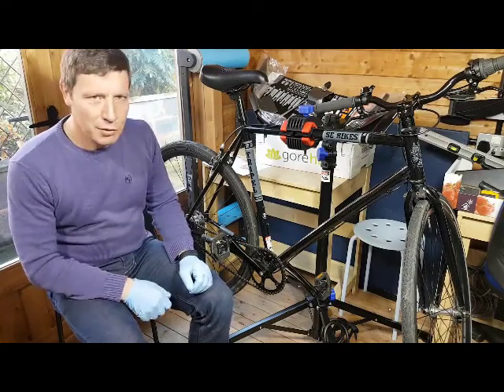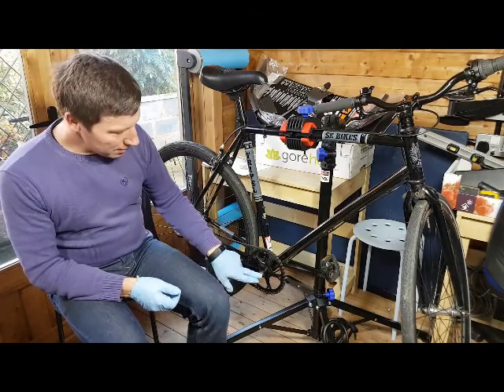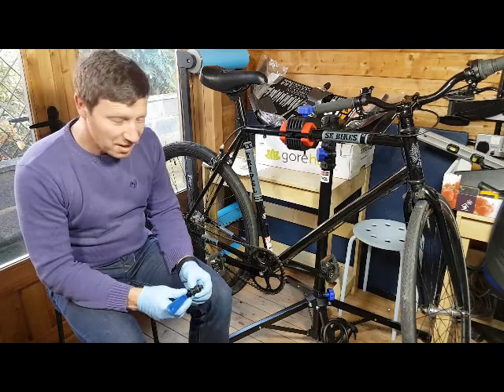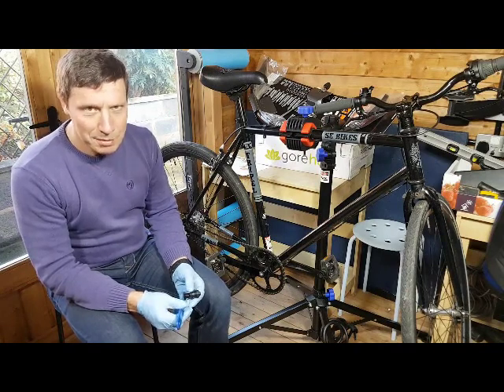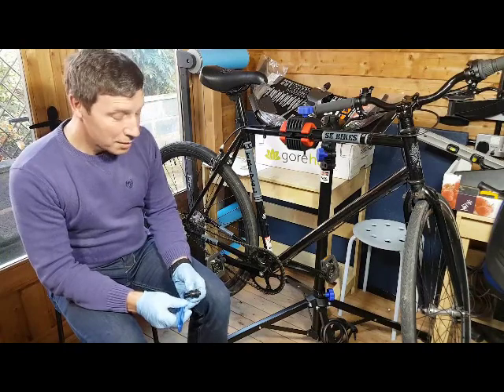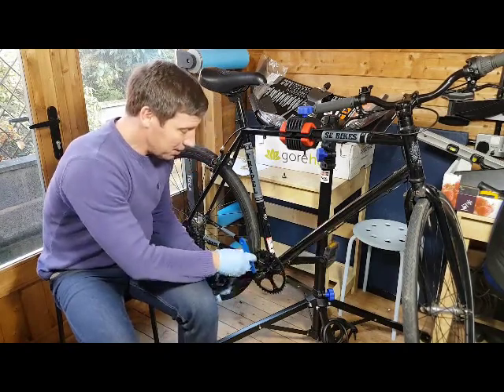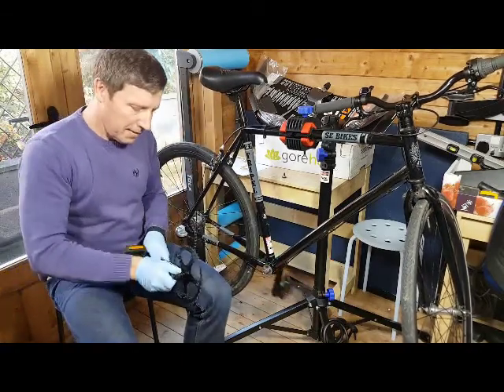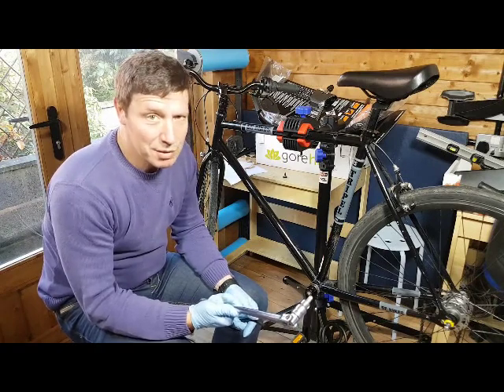Removing crank arms from a square taper bottom bracket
More about my commuter bike to fixie conversion. It's not the most economic way to get a fixie but it's more fun doing it like this than just buying one!

I bought this SE Bikes Tripel 2016 with Shimano Nexus 3 Speed hub from Ebay

I imagined that my fixie conversion might be as easy as changing the back wheel for a fixed gear wheel but it really didn't work out that way.

I'm going to fit a Miche Primato Advanced 165mm crankset that came as a spare with my Dolan Pre Cursa track bike.

First I need to remove the original crank arms. I used a Park Tool crank puller to do the job